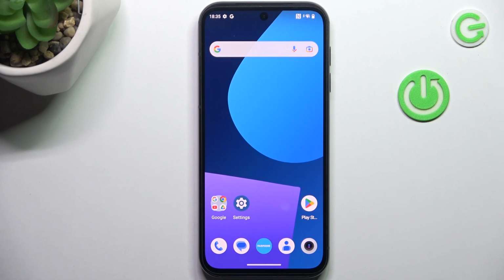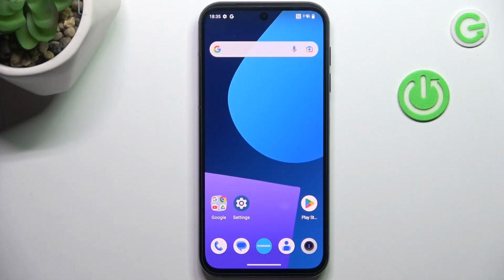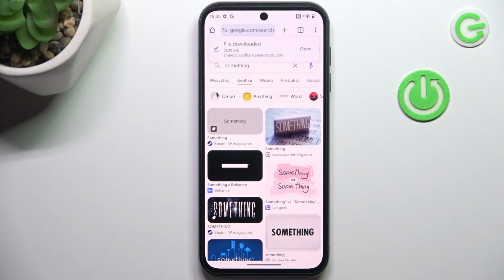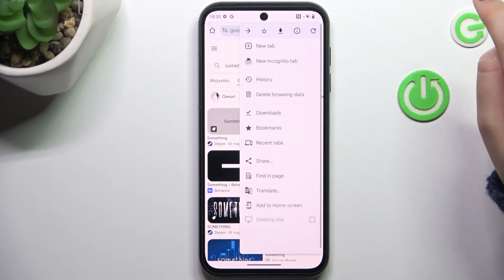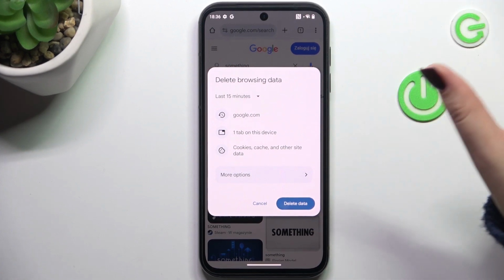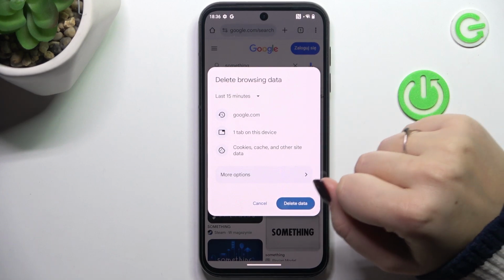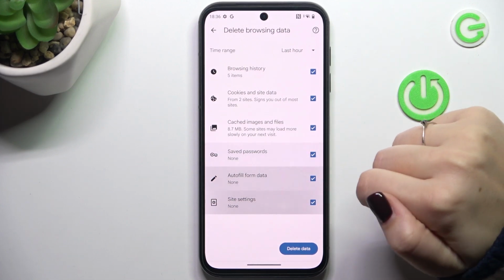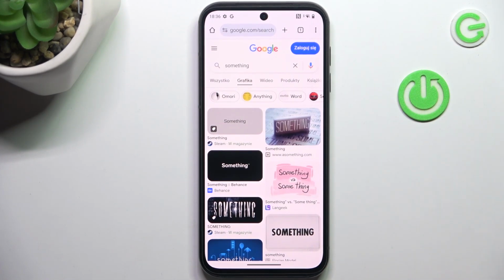How to Clear the Browsing Data in FAIRPHONE 5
Learn how to clear browsing data on your FAIRPHONE 5 smartphone with this step-by-step guide. This video shows you how to delete cookies, cache, and history from your web browser, freeing up storage and protecting your privacy. Perfect for users looking to optimize their browser’s performance or maintain security.

How to clear browser history in FAIRPHONE 5? How to erase browsing data in FAIRPHONE 5? How to delete Google Chrome cache and cookies in FAIRPHONE 5?